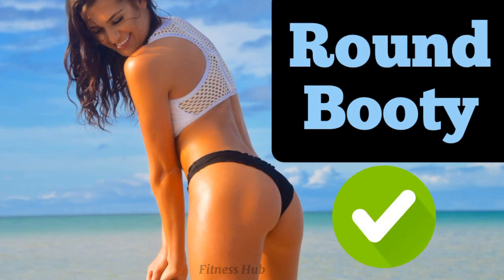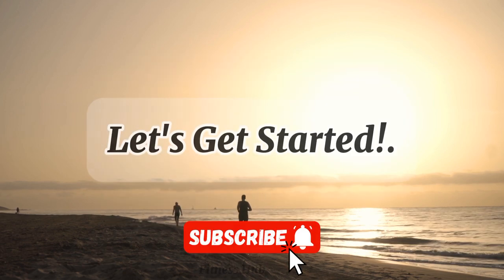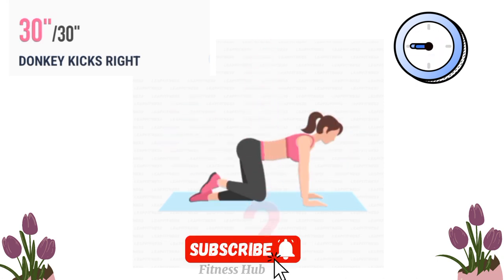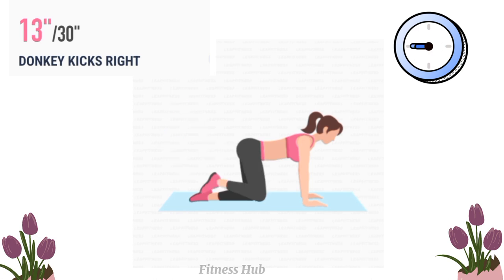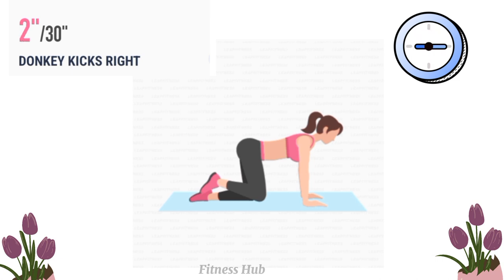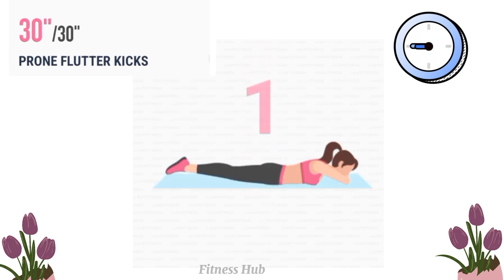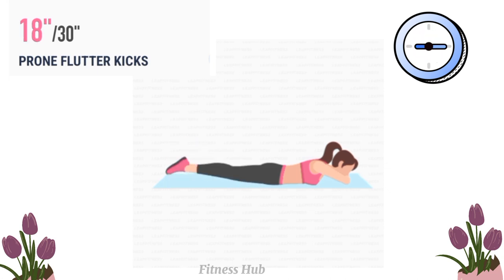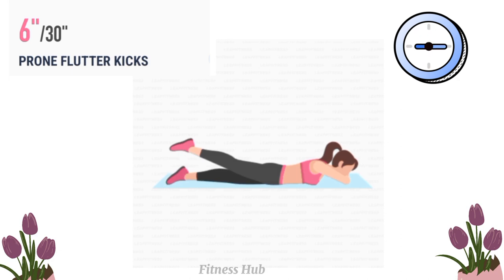Round Booty Workout | 4 Weeks Challenge | 100% Guaranteed Results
Unlock your fullest potential with our intense "Workout for Bigger Butt" routine! This targeted lower body workout is designed to sculpt and tone your glutes, helping you achieve that rounder and firmer look you've been striving for. Incorporate these effective exercises into your fitness routine and watch as you build strength, improve muscle definition, and boost your confidence. Get ready to embrace the burn and see real results with this challenging and rewarding workout!